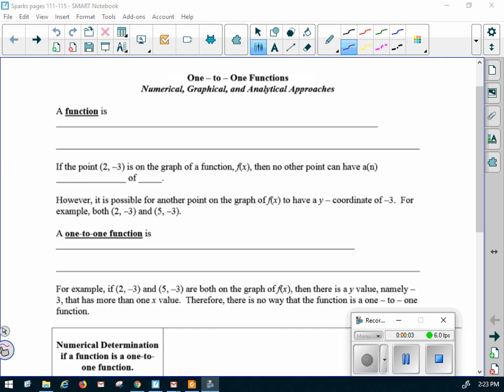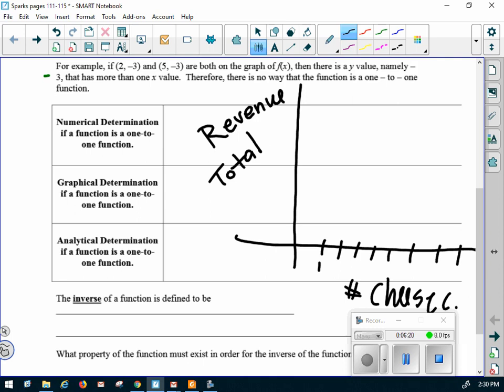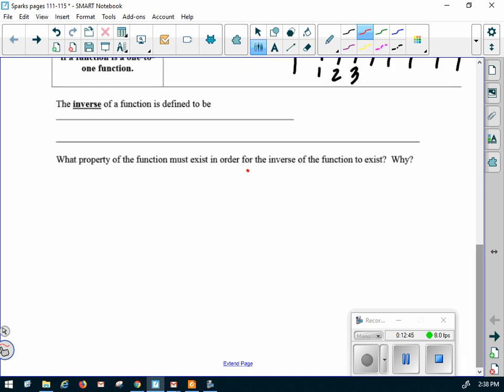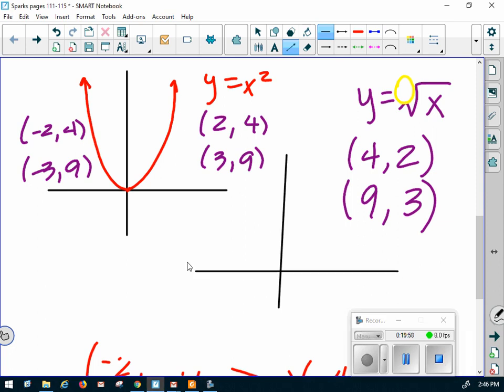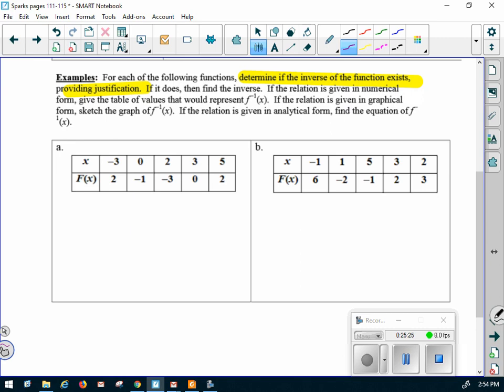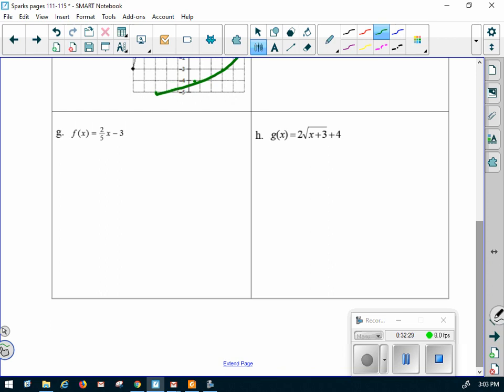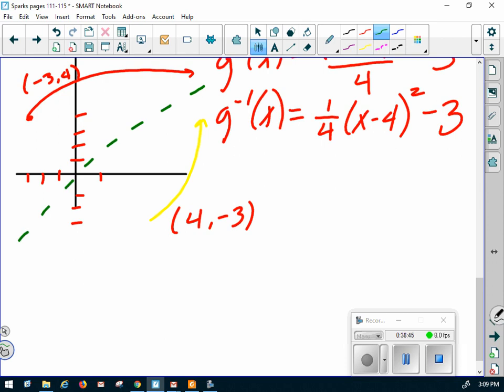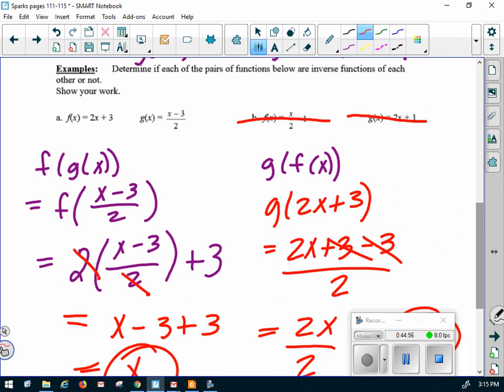September 13 Day 14 2019